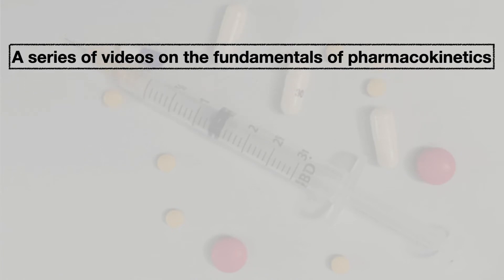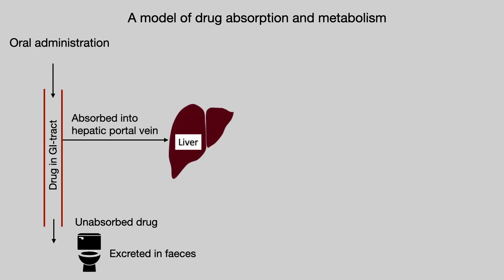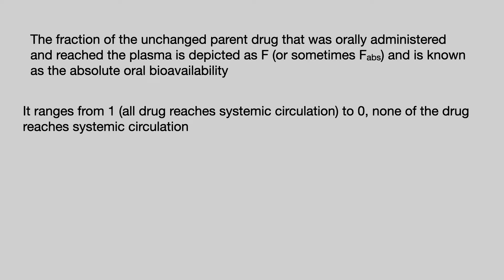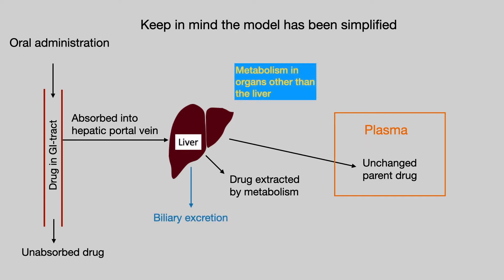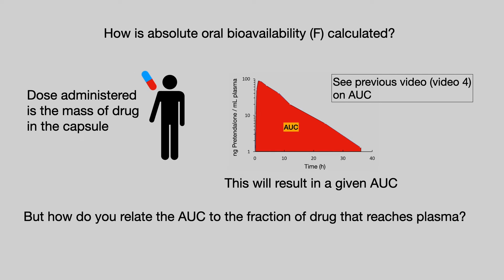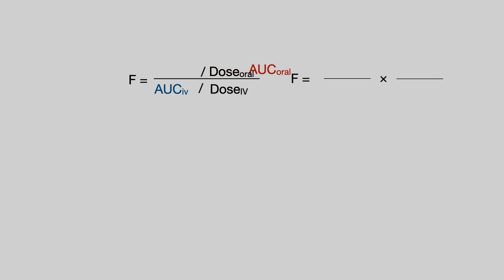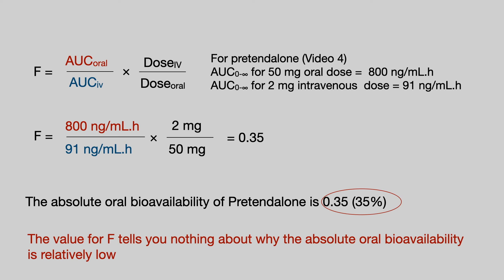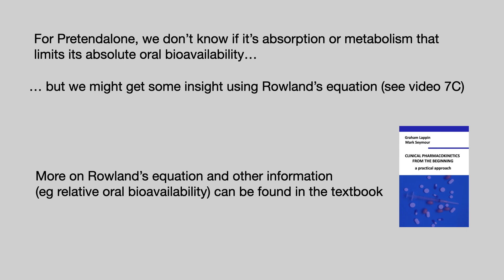PK video 5: absolute oral bioavailability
Video 5 in a series of videos on the fundamentals of pharmacokinetics. This video explains the concept and calculation of absolute oral bioavailability (F) and what factors combine to limit the value of F.